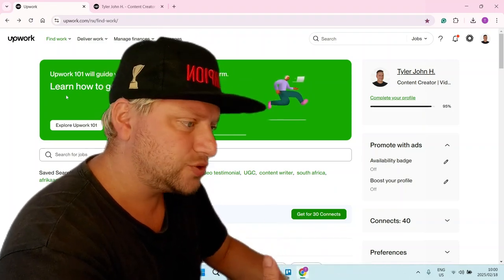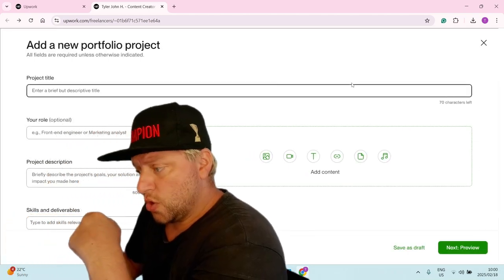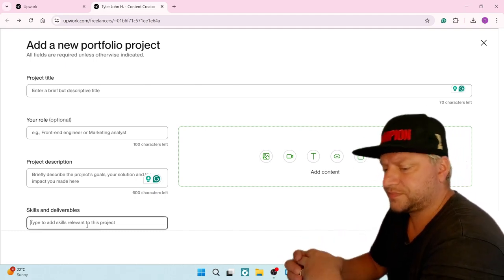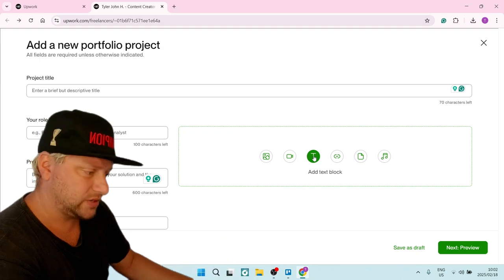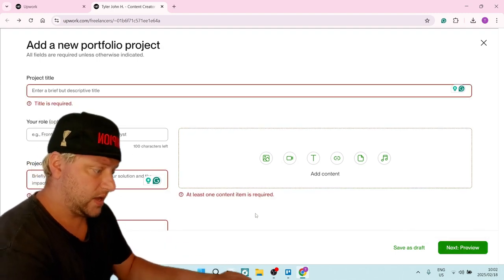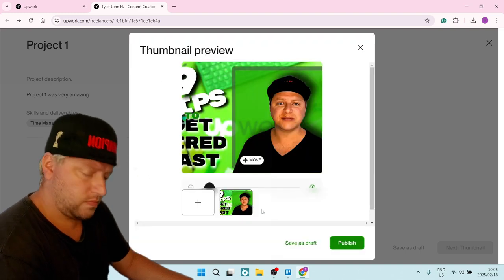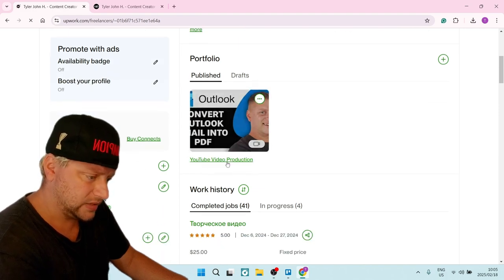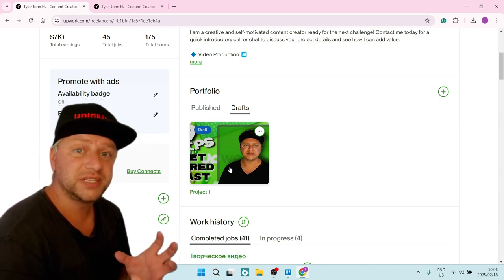New to Upwork? Build Your Project Portfolio Like This!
In this video, "New to Upwork? Build Your Project Portfolio Like This", we’ll guide you step-by-step on how to create an impressive project portfolio that will help you land your first clients on Upwork. Whether you’re a freelancer just starting out or transitioning to Upwork from another platform, a strong portfolio is key to standing out in a competitive marketplace.

We’ll cover everything from selecting your best work samples, even if you’re new to freelancing, to creating portfolio pieces specifically for Upwork. If you don’t have client projects to showcase yet, don’t worry! We’ll show you how to design mock projects, demonstrate your skills, and highlight your expertise to attract potential clients.

By following these practical tips, you’ll learn how to provide context for your work, craft compelling descriptions, and include visuals or links that make your profile shine. We’ll also discuss how to leverage client testimonials, even if they're from outside of Upwork, to strengthen your credibility.

Optimizing your portfolio is one of the most important steps to kickstart your freelancing journey, and this video is packed with actionable advice to help you succeed. Don’t miss out on this opportunity to build a portfolio that gets you noticed!